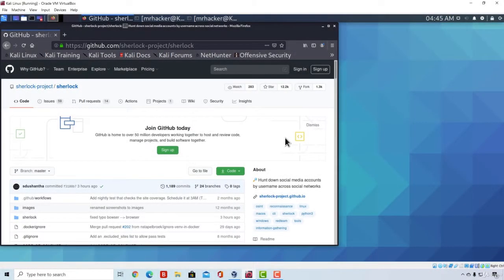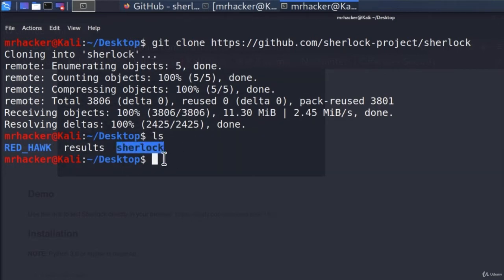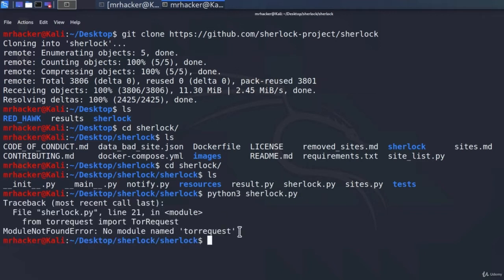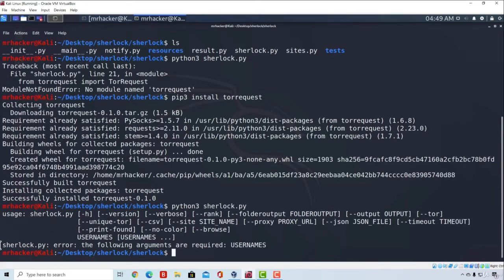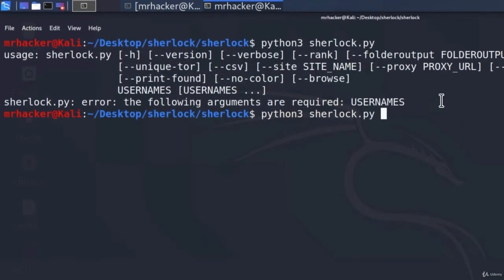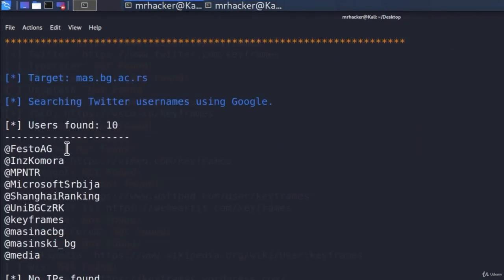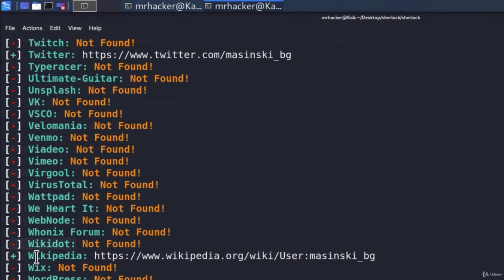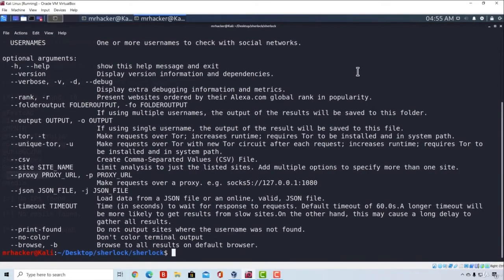Ethical Hacking || Zero to Mastery || #19 : Finding Usernames With Sherlock